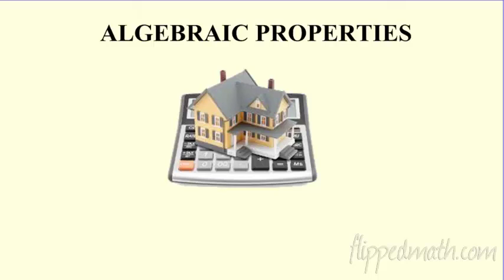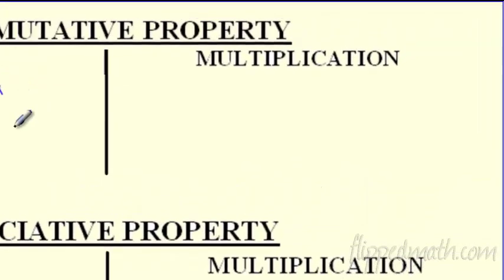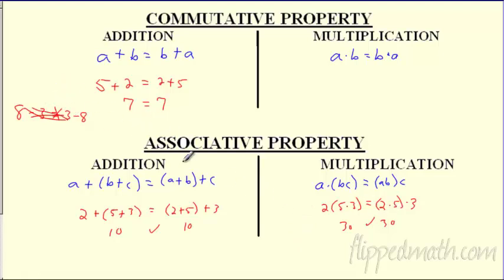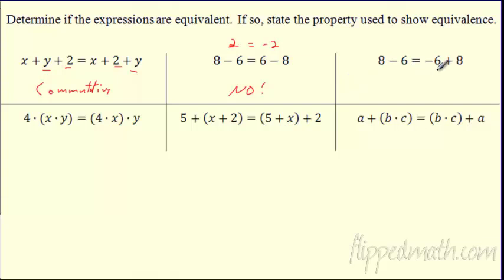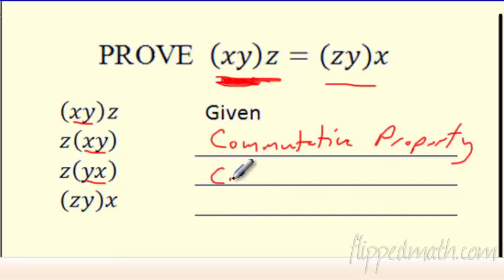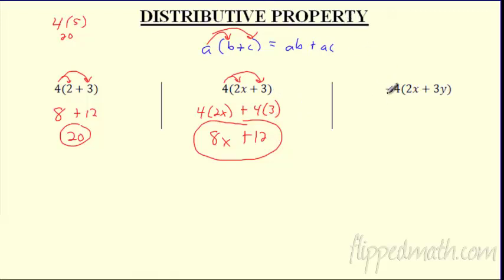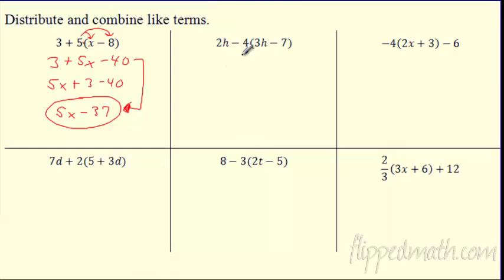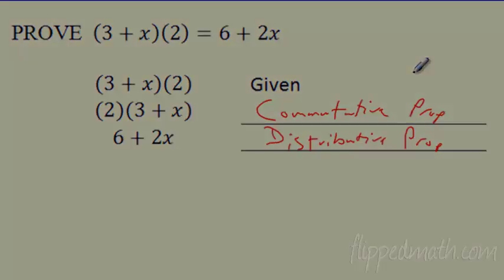Algebra 1 - Algebraic Properties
Lesson 1.3 Algebraic Properties